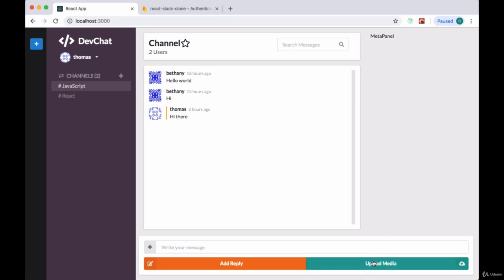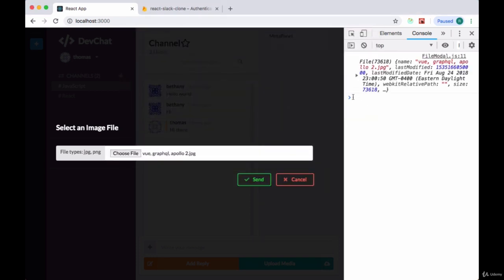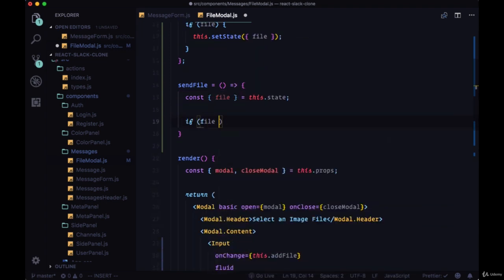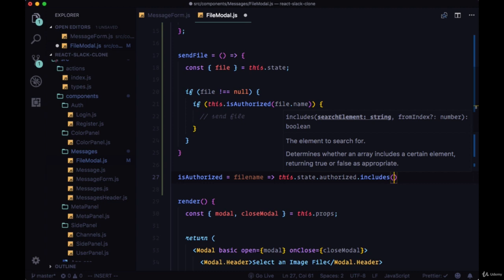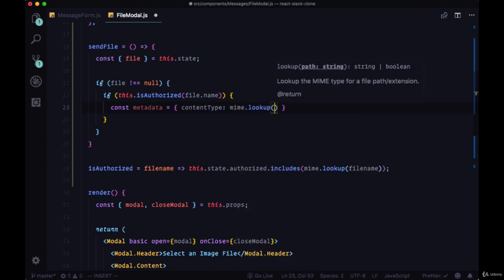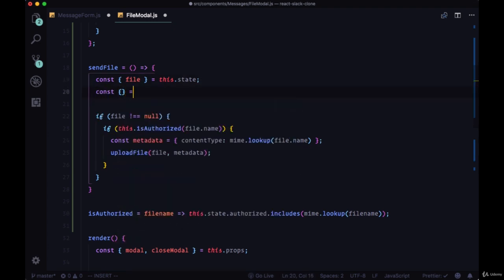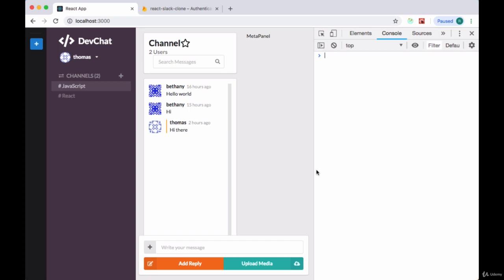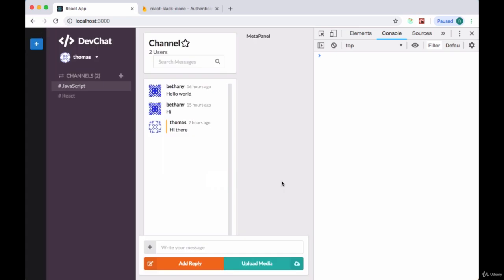Adding Uploading Messages with Media Files - Put Media File in State, Add Mimetype Validation